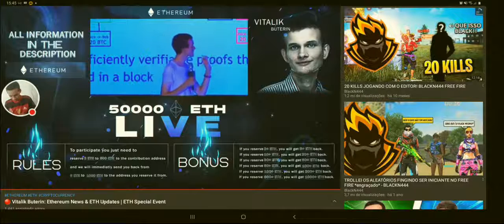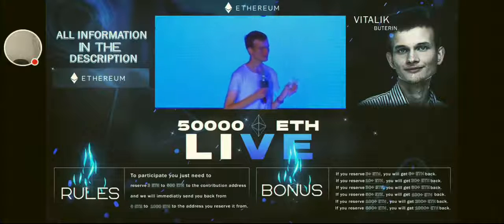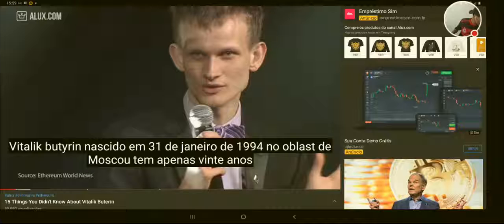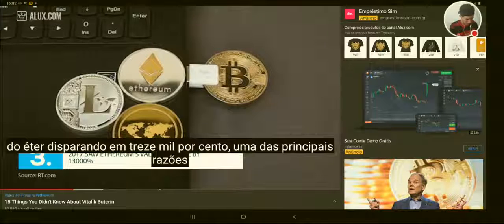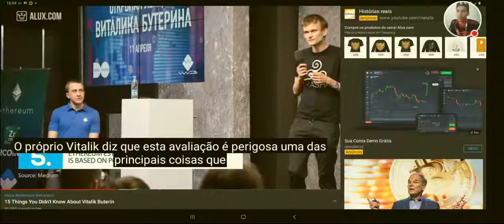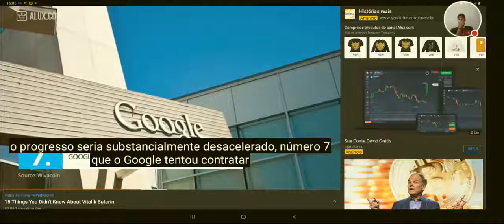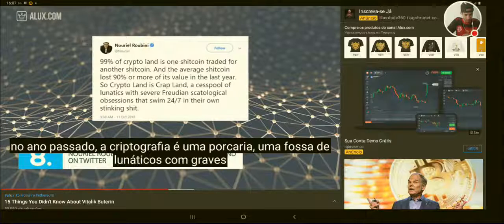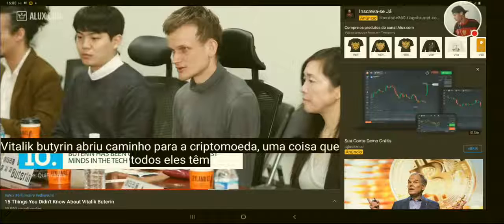Piuzjnho Hackeado Por Gringo?!💔😡😤